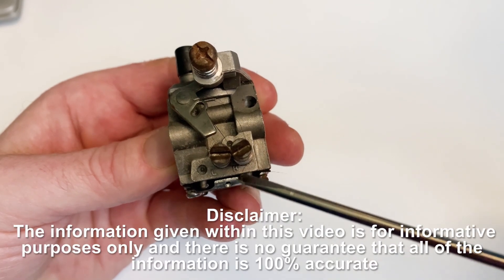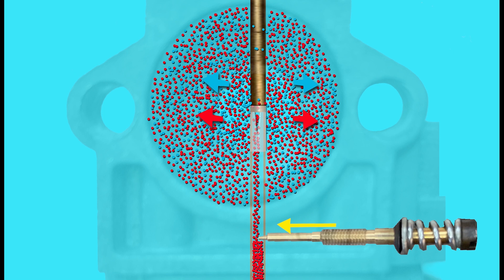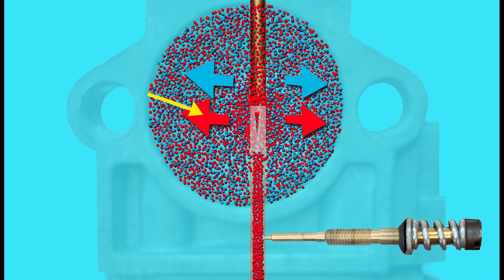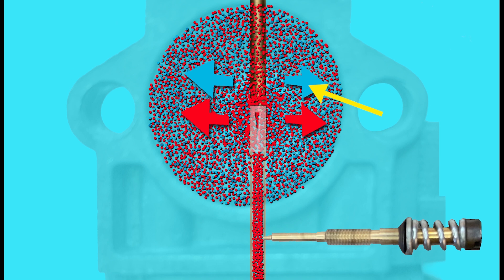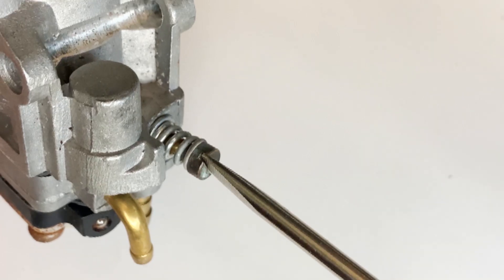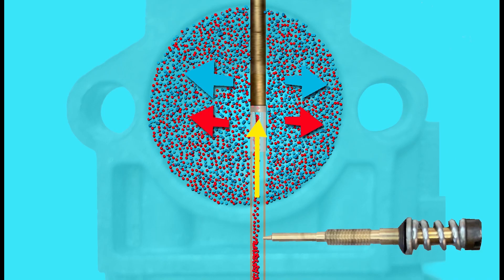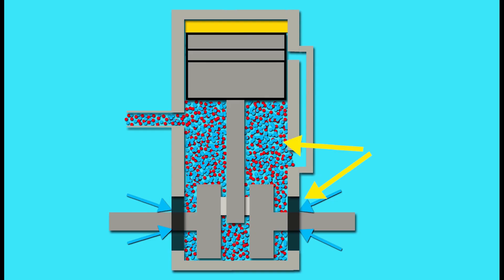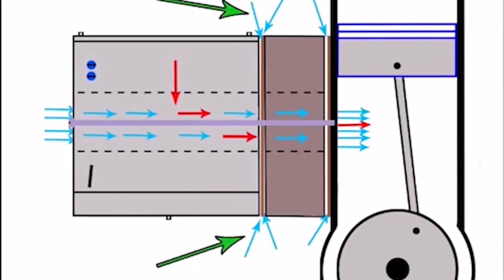Why do Carburetors Need Adjuster Screws???? (by Craig Kirkman)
Two-stroke engines are widely used in various applications, including motorcycles, chainsaws, lawnmowers, and small outboard motors, primarily because of their high power-to-weight ratio and simplicity. A key component of two-stroke engines is the carburetor, which mixes air and fuel in the correct proportions before sending the mixture into the engine's combustion chamber. Adjuster screws in two-stroke carburetors are crucial for several reasons, ensuring optimal engine performance, fuel efficiency, and longevity.

Reasons Why Two-Stroke Carburetors Need Adjuster Screws

1. Precise Air-Fuel Mixture Control

The primary purpose of a carburetor is to mix the correct ratio of air and fuel for combustion. Two-stroke engines operate in a wide range of conditions, including different speeds, loads, and environmental conditions (temperature, humidity, altitude). Adjuster screws allow for fine-tuning the air-fuel mixture to suit these varying conditions. Proper adjustment ensures that the engine runs efficiently, avoiding issues such as running too lean (insufficient fuel) or too rich (excess fuel), which can lead to engine damage or poor performance.

2. Compensation for Environmental Changes

Two-stroke engines are sensitive to changes in altitude and temperature. At higher altitudes, the air density decreases, requiring a leaner mixture (less fuel, more air). Conversely, colder temperatures or lower altitudes might necessitate a richer mixture. Adjuster screws allow users to make real-time adjustments to the carburetor settings, ensuring the engine maintains optimal performance regardless of environmental changes.
3. Idle Speed Adjustment
One of the adjuster screws, often referred to as the idle screw, controls the engine's idle speed by adjusting the amount of air and fuel that enters the engine at low throttle settings. Proper idle adjustment is essential for smooth engine operation when the throttle is not engaged. An improperly adjusted idle can lead to stalling, difficulty starting the engine, or excessive fuel consumption at idle.

4. Throttle Response Optimization

Two-stroke engines are known for their quick throttle response, a characteristic crucial for applications like motocross or chainsaw operation. Adjuster screws, particularly the high-speed screw, allow fine-tuning of the air-fuel mixture at higher throttle openings, ensuring the engine responds quickly and powerfully when the throttle is opened. This optimization helps achieve the best possible acceleration and power output.
5. Engine Longevity and Maintenance
Running a two-stroke engine with an improper air-fuel mixture can lead to various problems, including overheating, excessive carbon buildup, fouling of the spark plug, or even piston seizure. Adjuster screws help in maintaining the right balance, reducing the likelihood of these issues and thereby extending the engine's lifespan. Regular adjustments and tuning of the carburetor can also help in diagnosing potential engine problems early, allowing for timely maintenance.

6. Fuel Efficiency

Efficient fuel usage is crucial, especially in small engines where fuel economy can directly impact operating costs. Adjuster screws allow the engine to be tuned for optimal fuel consumption, reducing waste and ensuring that the engine uses the precise amount of fuel needed for the power required. This efficiency not only saves fuel but also reduces emissions, which is increasingly important with stringent environmental regulations.

Conclusion
Adjuster screws are a vital component of two-stroke carburetors, providing the means to fine-tune the air-fuel mixture, adapt to environmental changes, and optimize engine performance. Without these adjuster screws, two-stroke engines would be less efficient, harder to maintain, and more prone to damage and failure. Proper adjustment ensures that the engine runs smoothly, efficiently, and with a long service life, making these simple yet essential components critical to the overall.

Craig